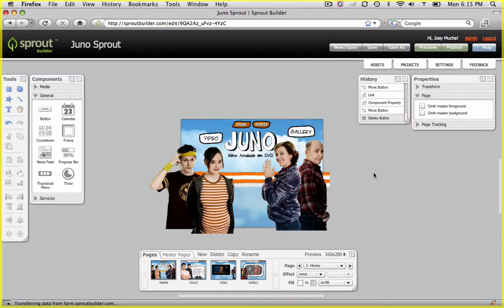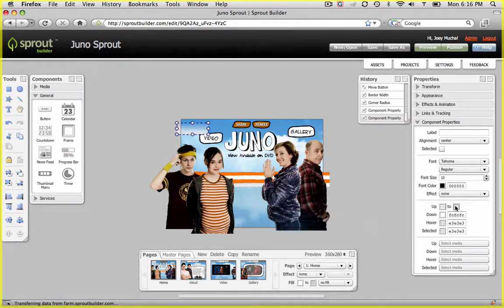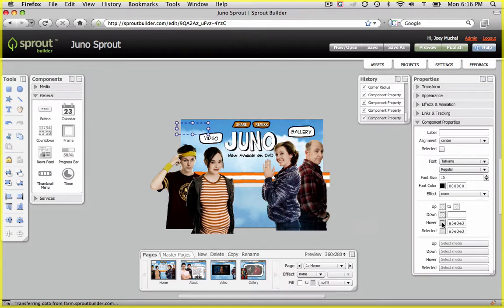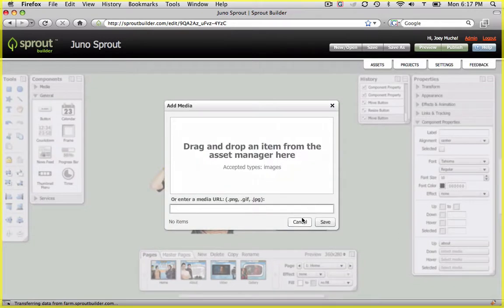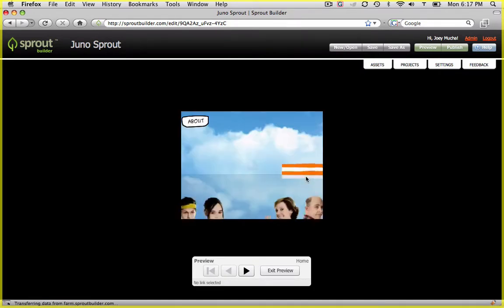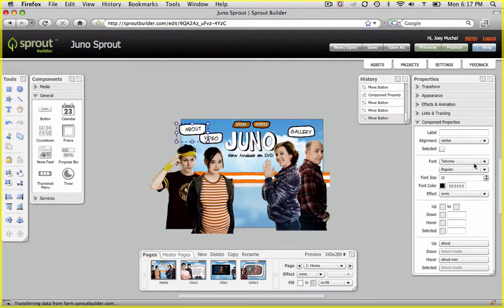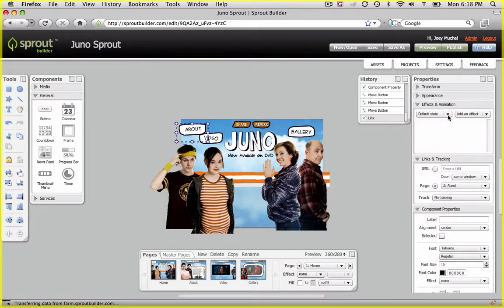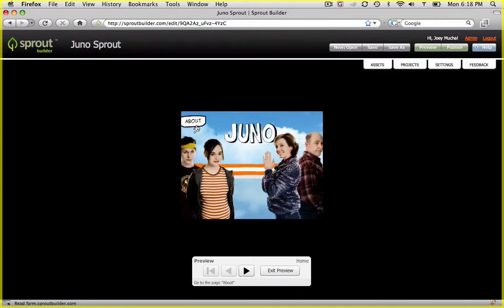Sprout Tips and Tricks TV - Episode 2: Button States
In this episode, Chris and I, show you how to create cool states for your buttons such as roll-over, mouse up, etc using custom graphics.  This will create a lot of possibilities for you to create a very interactive experience within your sprouts.